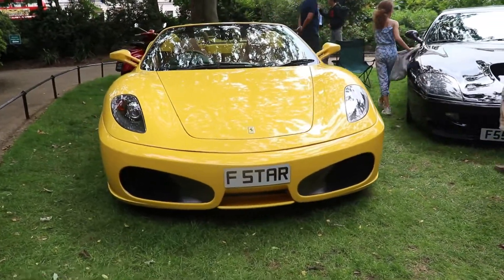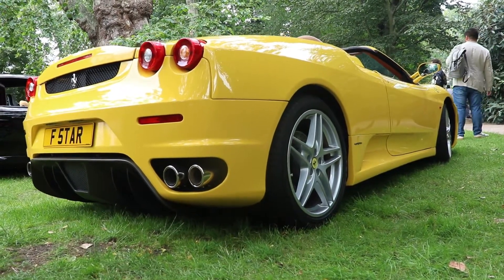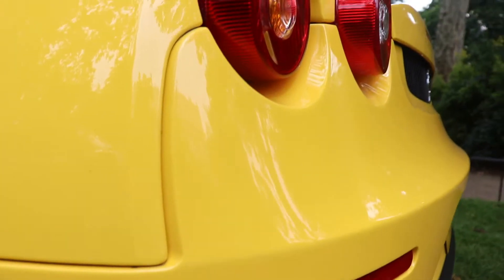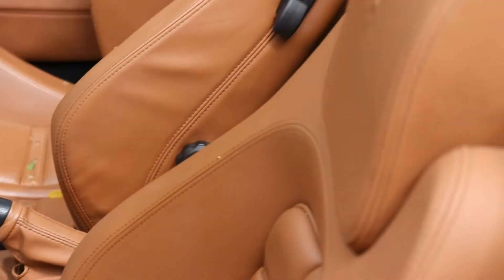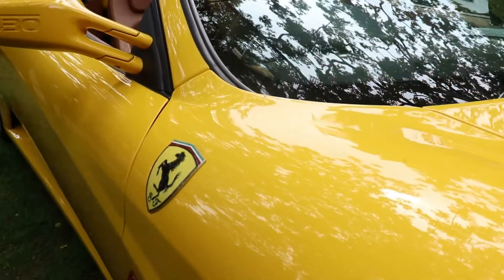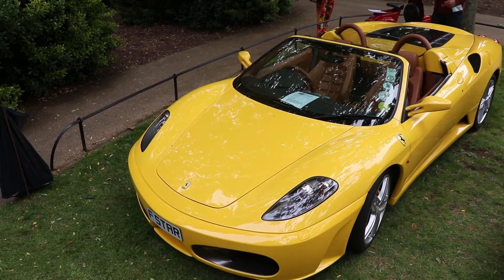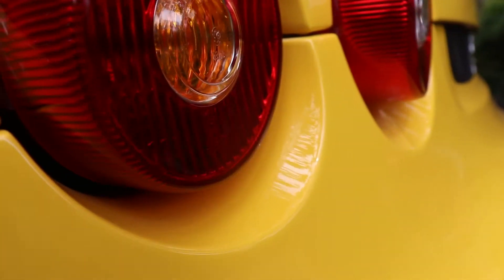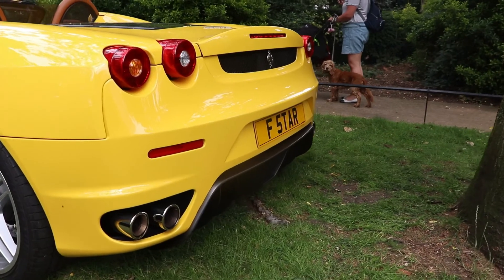FERRARI F 430 SPIDER is the finest SWISS watch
This car is maybe the finest example from Maranelo